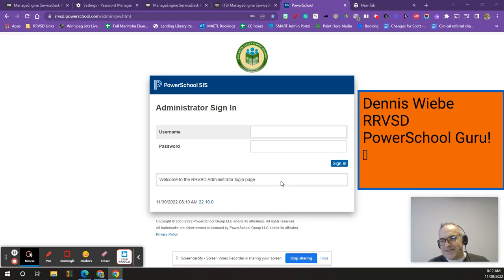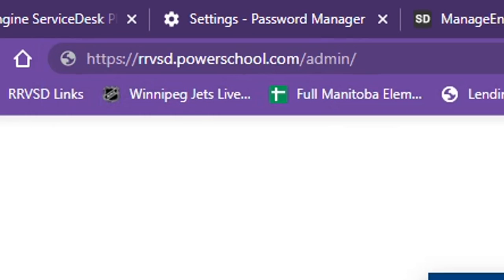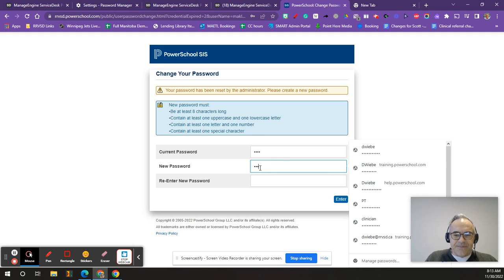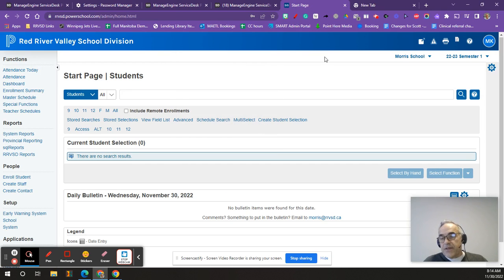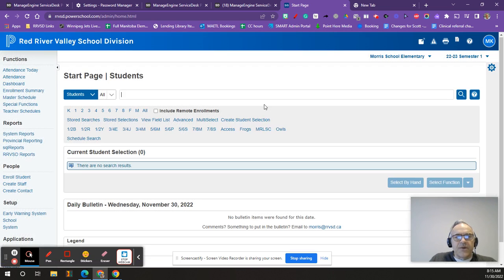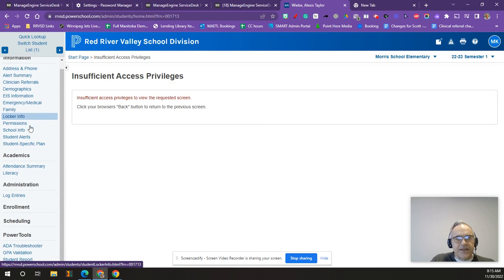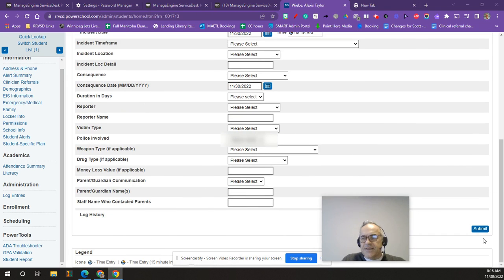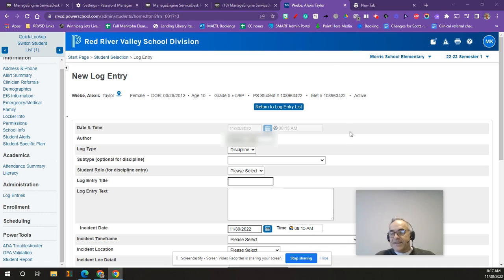EA PS Log entries